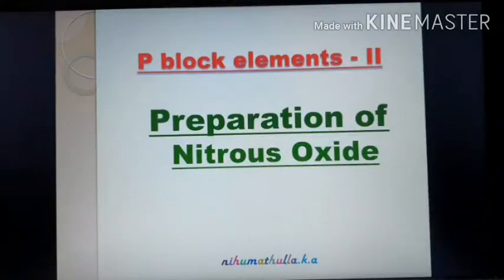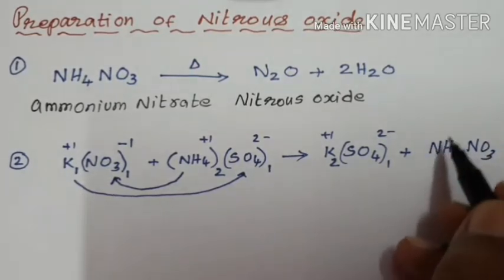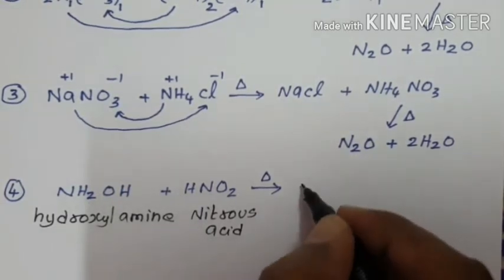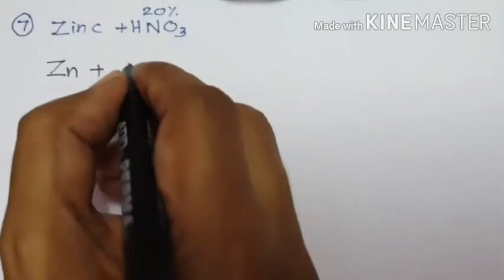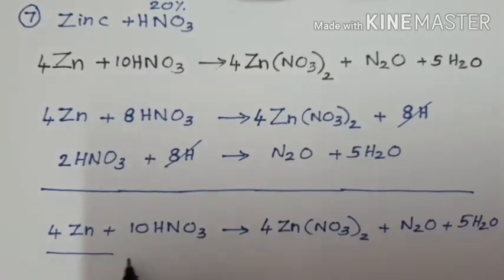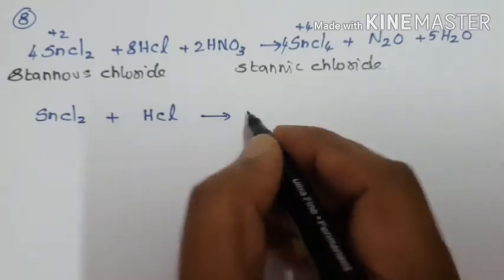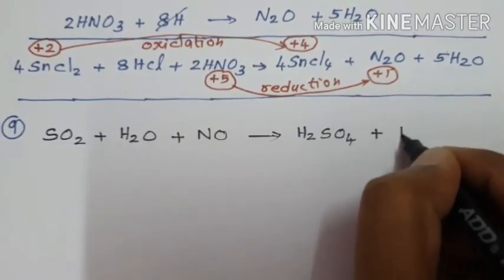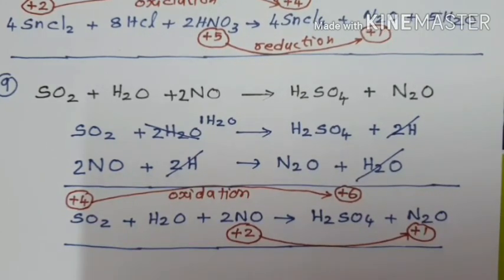Preparation of Nitrous oxide, By heating Ammonium nitrate, metal with dilute nitric acid, etc.,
1) Ammonium nitrate on heating undergoes decomposition gives nitrous oxide.

2) Potassium nitrate is treated with Ammonium sulphate gives Ammonium nitrate which on heating gives nitrous oxide.

3) Sodium nitrate is treated with Ammonium Chloride gives Ammonium nitrate which on heating gives nitrous oxide.

4) Hydroxylamine is treated with nitrous acid gives nitrous oxide.

5) Ammonia is treated with nitric acid gives Ammonium nitrate which on heating gives nitrous oxide.

6) Hydroxylamine hydrochloride is treated with sodium nitrite gives nitrous oxide.

7) Zinc is treated with 20% nitric acid gives nitrous oxide.

8) Stannous Chloride is oxidised by nitric acid gives nitrous oxide.

9) Sulphur dioxide is oxidised by nitric oxide gives nitrous oxide.